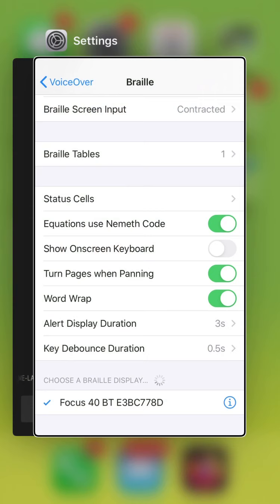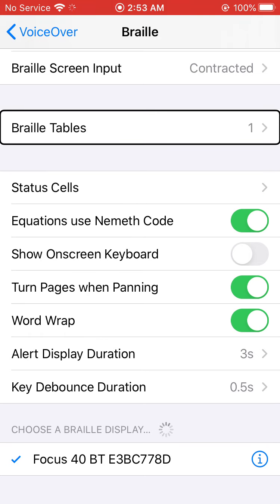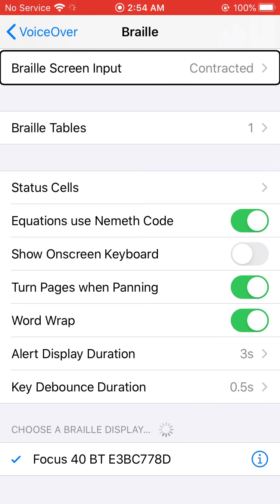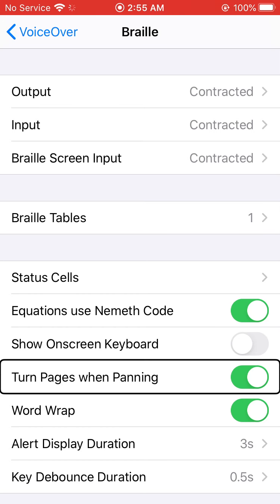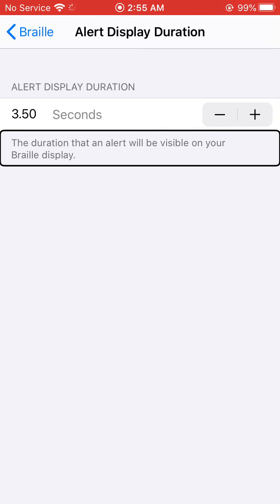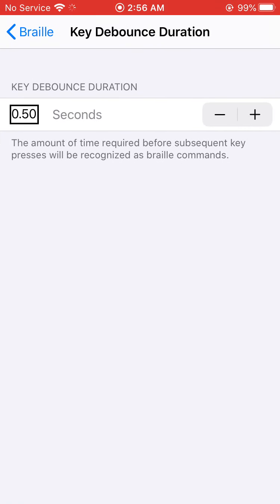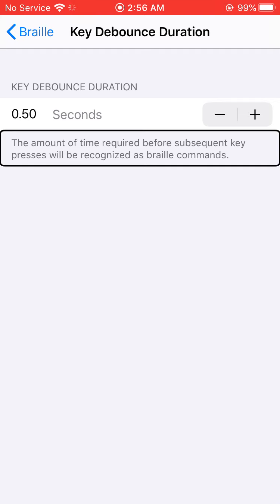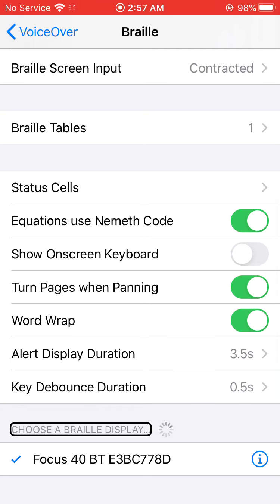Exploring the braille settings in ios part 2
If you want to help with captions and translations on all my videos: